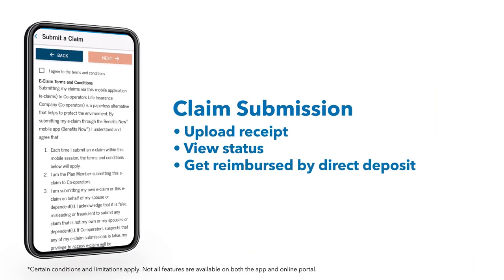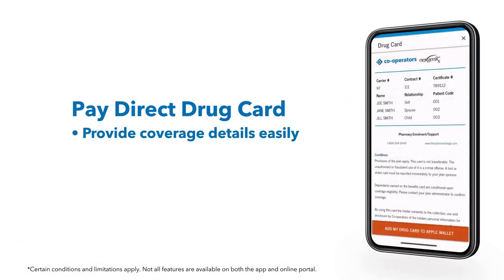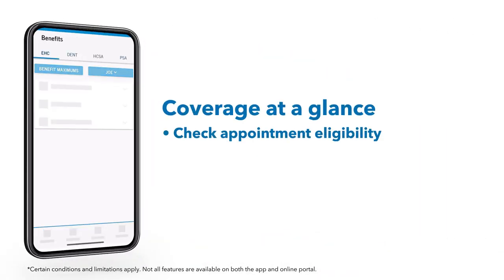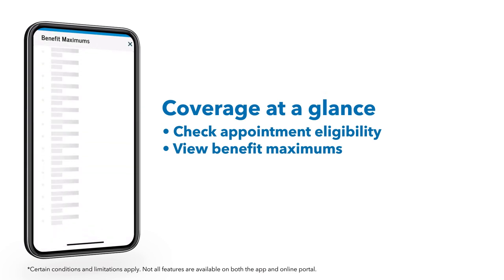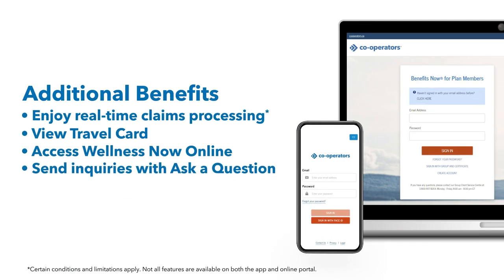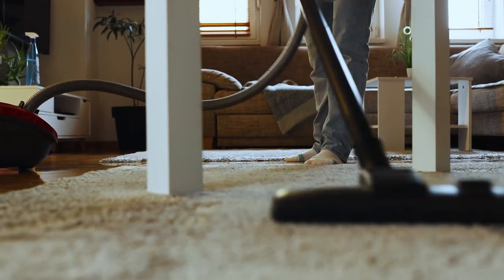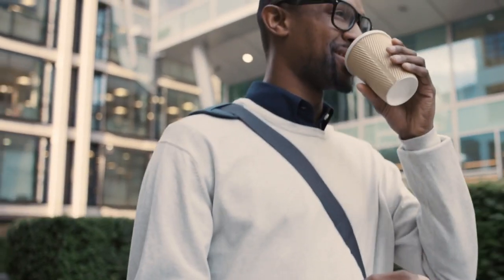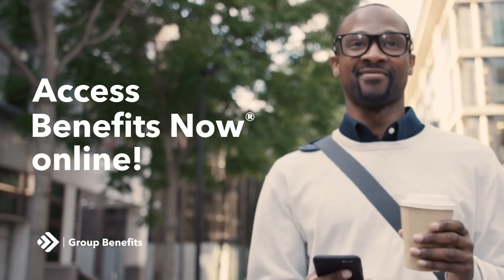Co-operators Benefits Now® for Plan Members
Manage all your group benefits needs in one place with Benefits Now – wherever you are, whenever you want.